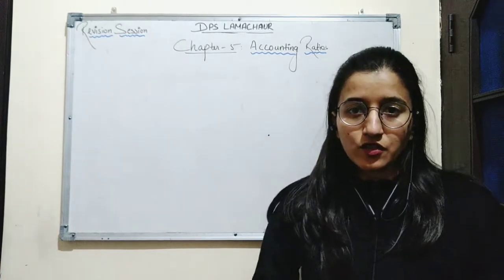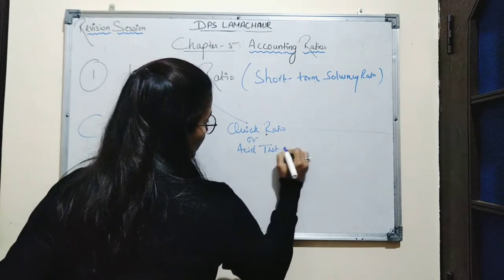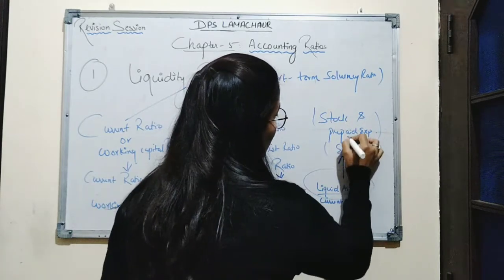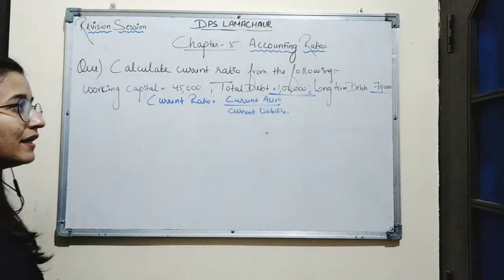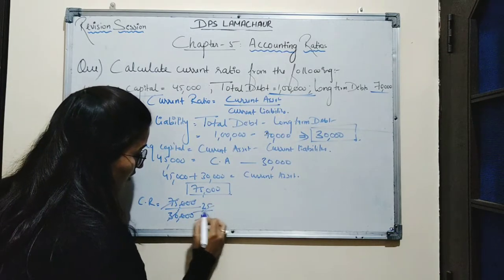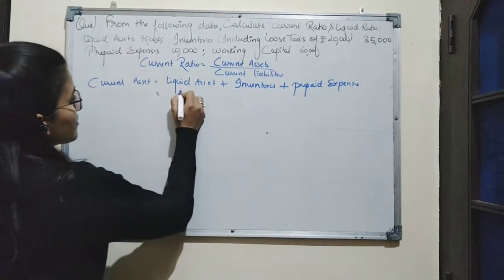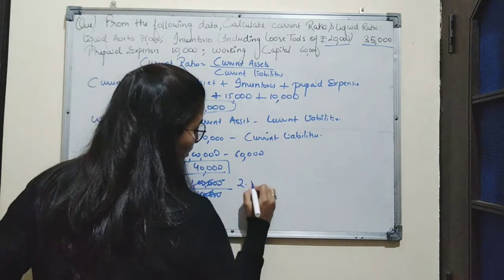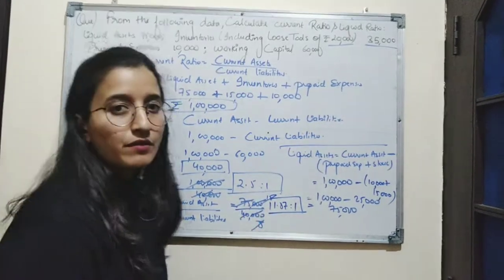Revision video class XII ( Accounting Ratios) Part 1